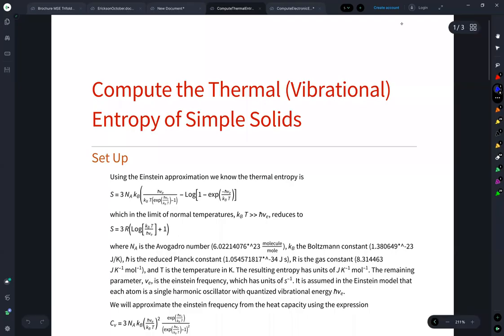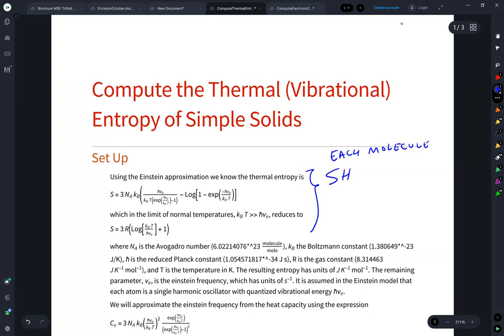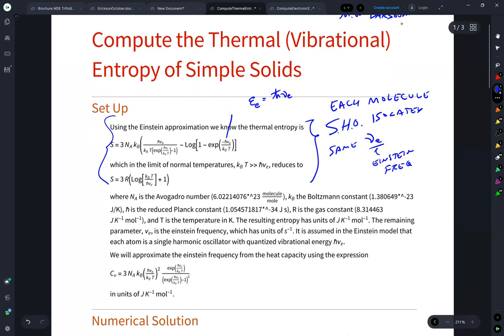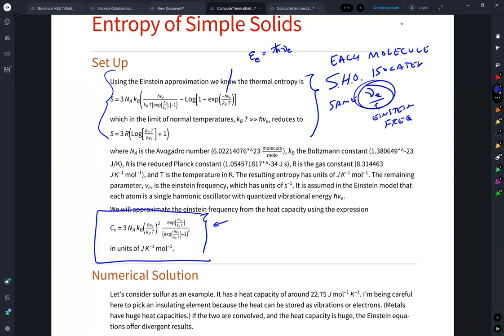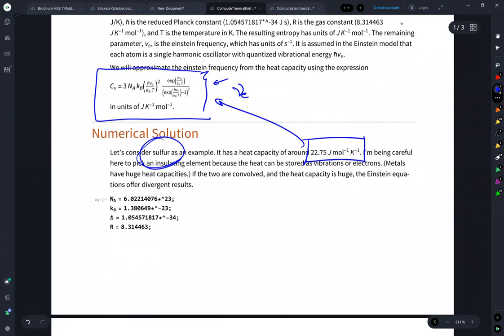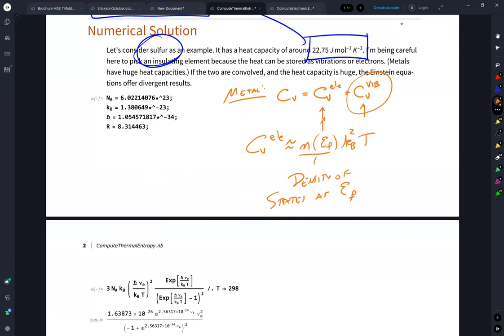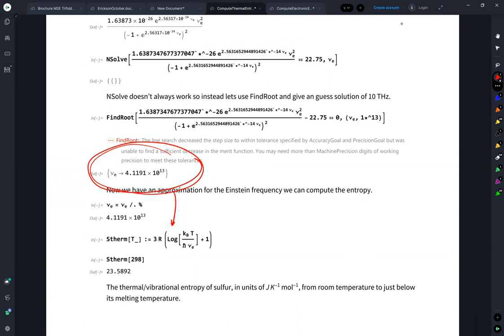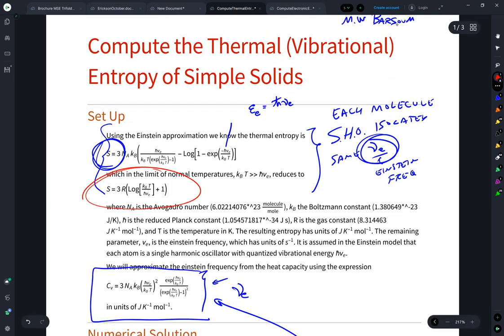Thermodynamics: Computing the Thermal Entropy of Simple Solids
Here I demonstrate how one can approximate the thermal/vibrational contribution to the entropy of solids based upon the Einstein approximation. The experimental heat capacity is used to determine the Einstein frequency. (F22_Ex7.2)